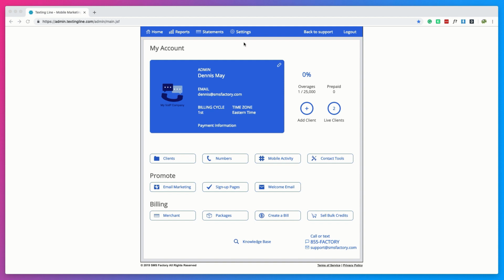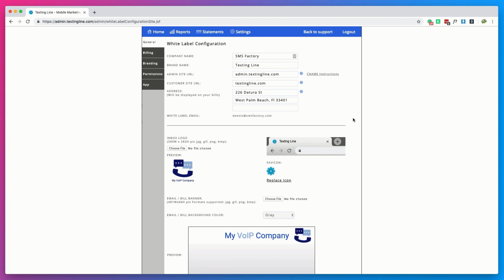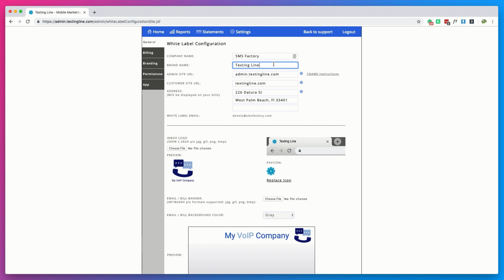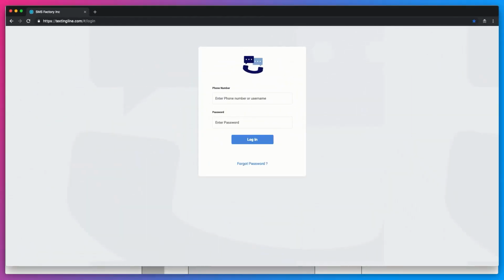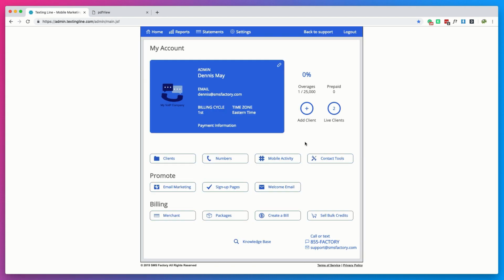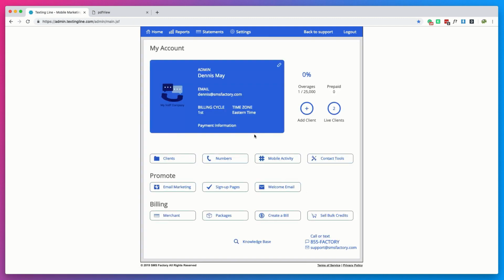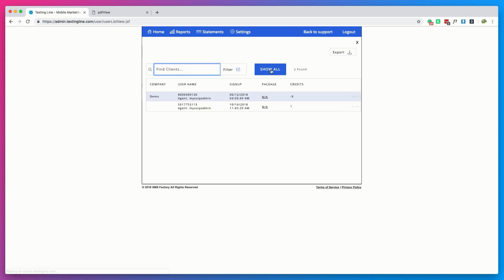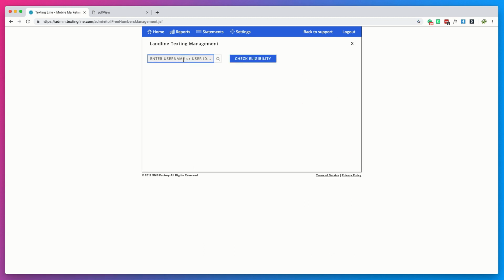Getting started with SMS Factory | Text From Your Business Line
Learn how to get started using our platform so you can send text messages using your business line.

SMS Factory has over ten years of experience in developing, implementing and operating products in the SMS industry. Having successfully serviced ten of thousands of business owners and operators. SMS Factory works on innovative strategies and solutions to help businesses effectively reach their clients and prospects.